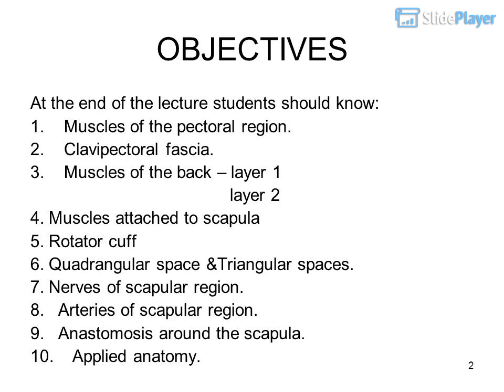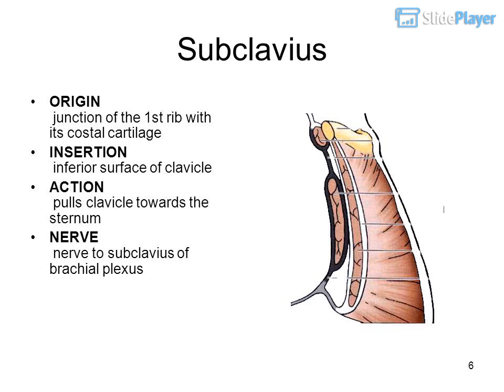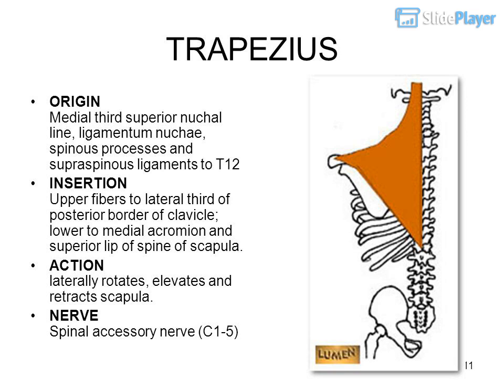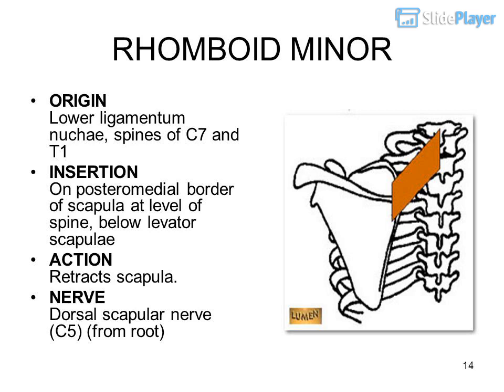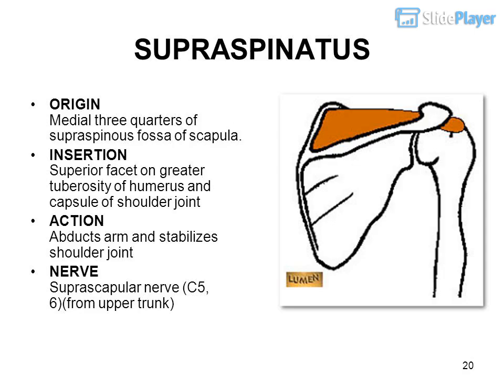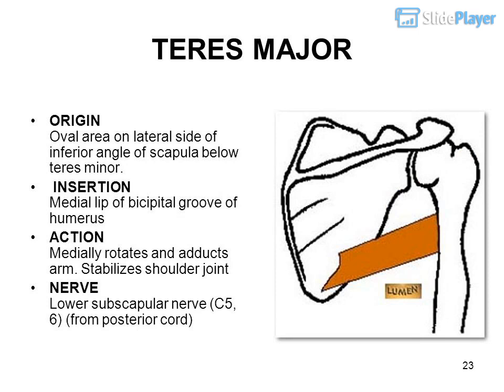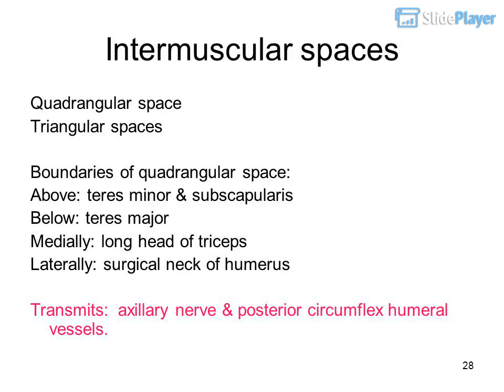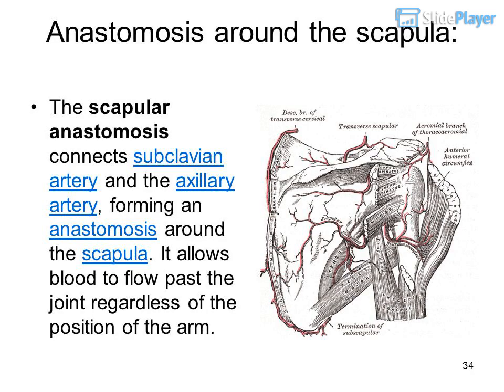PECTORAL , BACK AND SCAPULAR REGION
PECTORAL , BACK AND SCAPULAR REGION   ppt video online download